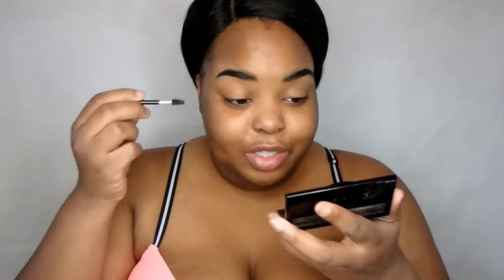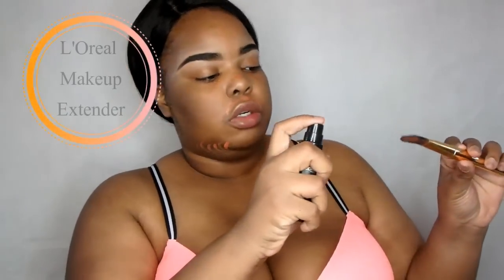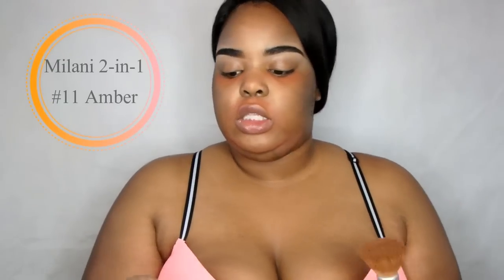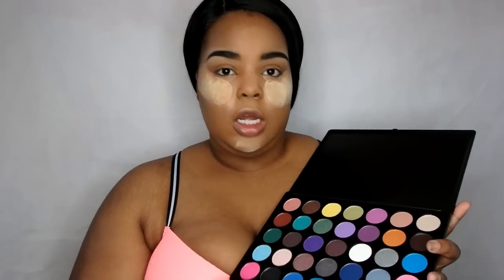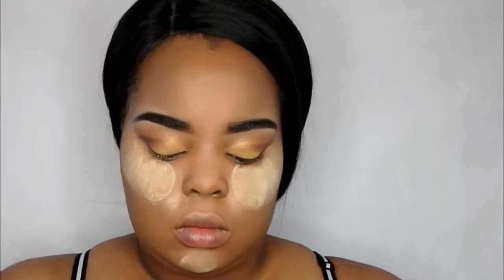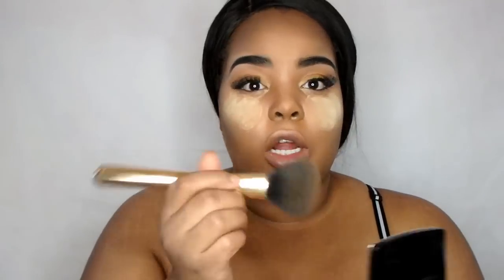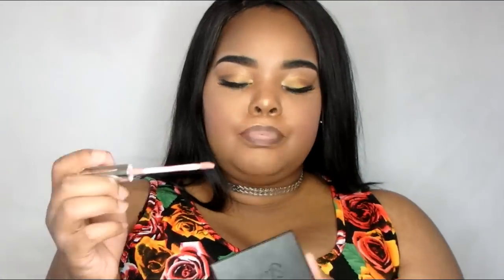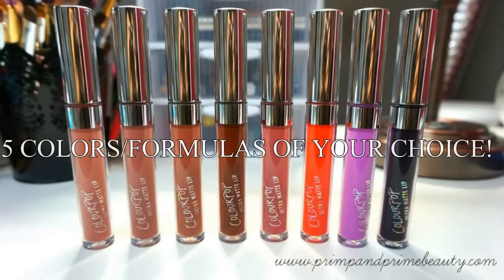MEGA PLUS SIZE COLLABORATION AND GIVEAWAY!!! 😊 (CLOSED)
WINNER: LAMERIA CAMPBELL!!!

Hi guys. I hope this collaboration  will lead to tons of inspiration. Please check out the other ladies, each of us are giving away separate items...

PRIZE FROM MY CHANNEL: 5 Color Pop Lippies of Your Choice + An Outfit & Accessories from Lionist Boutique!!!
-US ONLY.
-This is optional, but you can get extra entries by following our other social media sites, this will increase your chances of winning.
(1.
2. Add me to your circles on Google+

-Remember each lady has a different giveaway prize so you can enter all of our giveaways, that is 9 chances to win!!

Ladies in the collaboration

Outfit -
Jewelry: ShopMissA, Soufeel, & eBay
Dress: Rainbow
Shoes: eBay